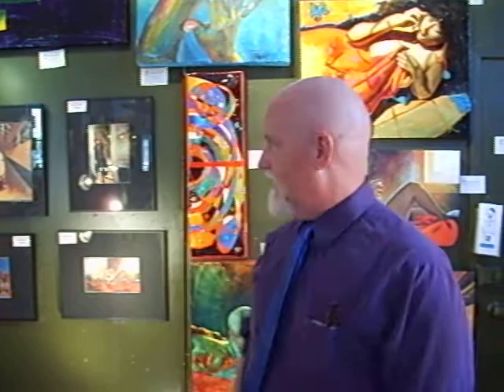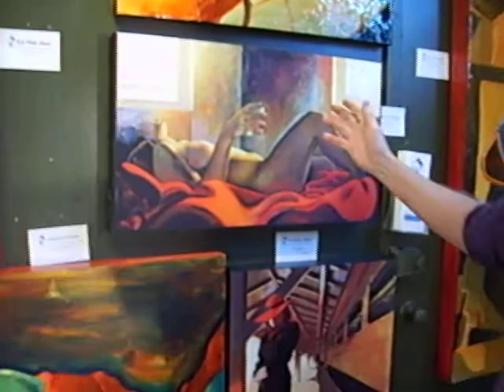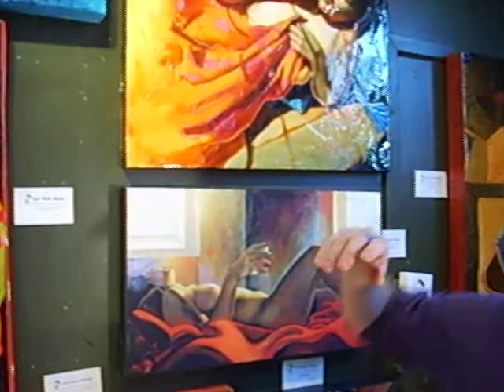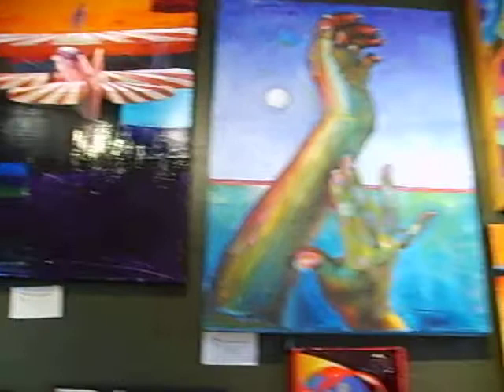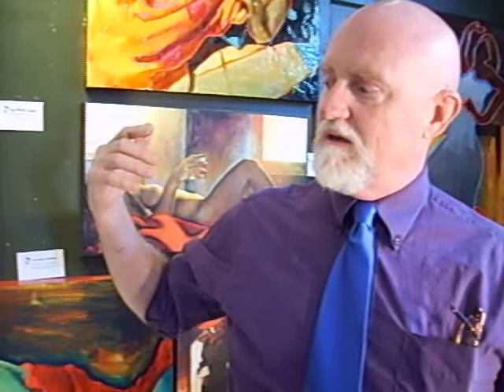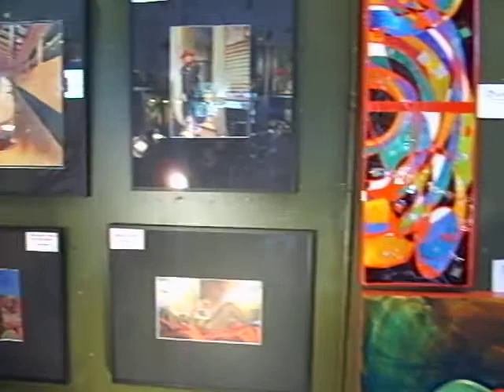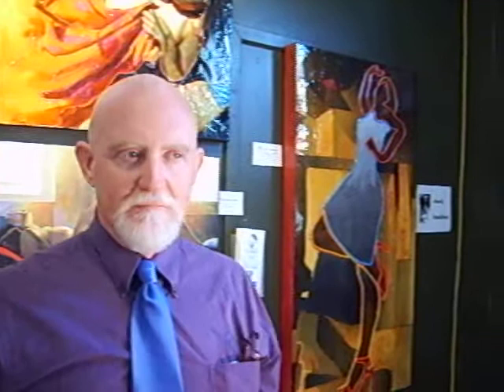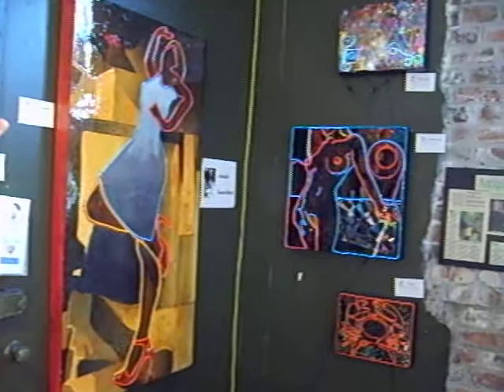CHUCKS GALLERY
ART